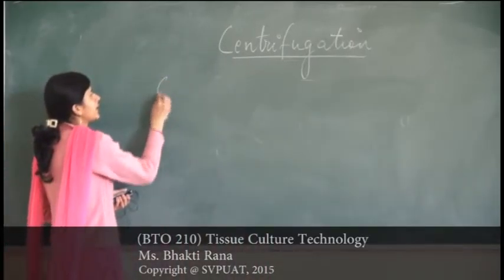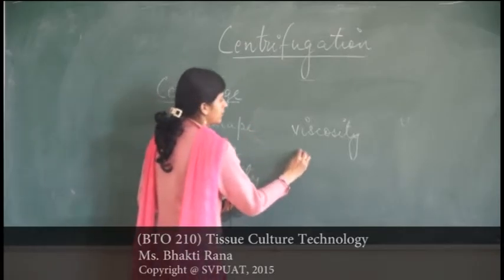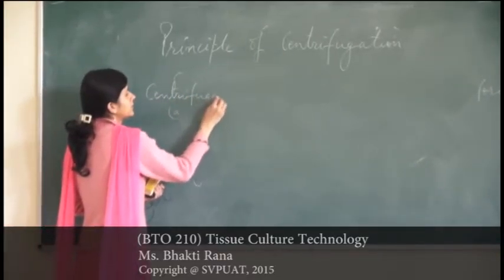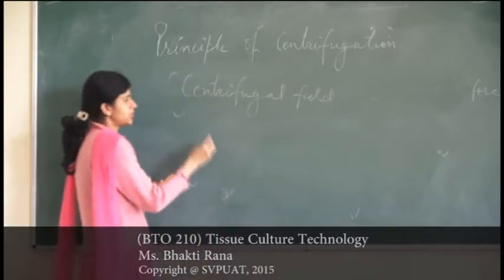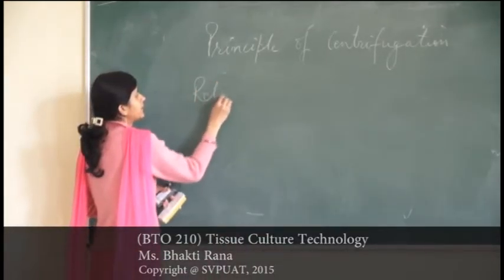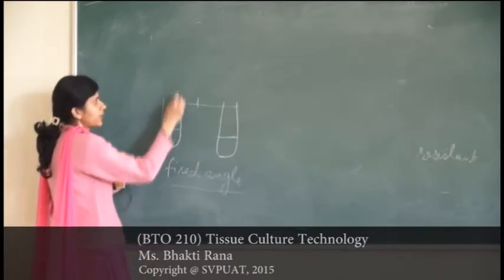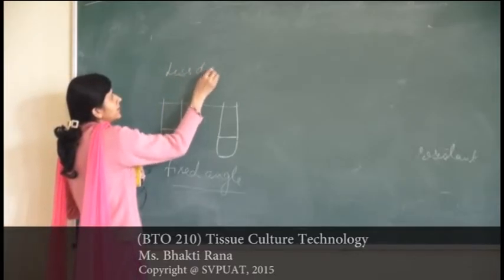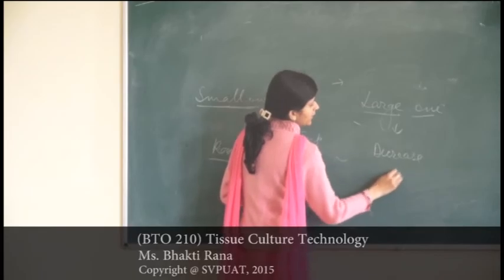(BTO 210) Tissue Culture Technology _Centrifugation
(BTO 210) Tissue Culture Technology  _Centrifugation_Ms. Bhakti Rana_SVPUAT_Meerut